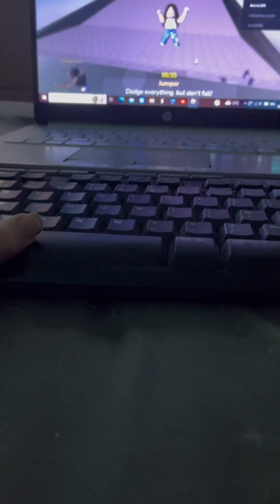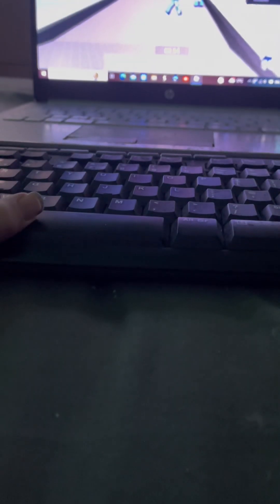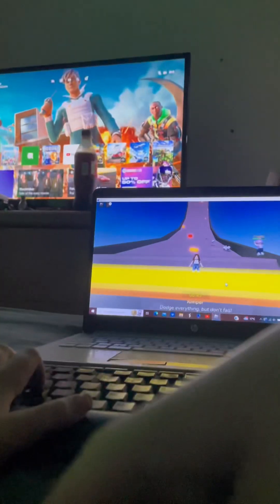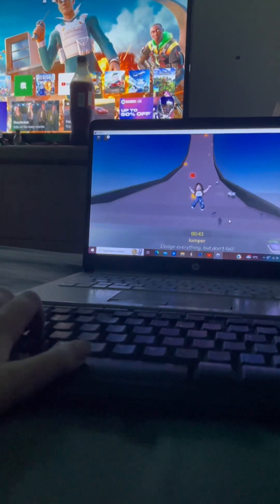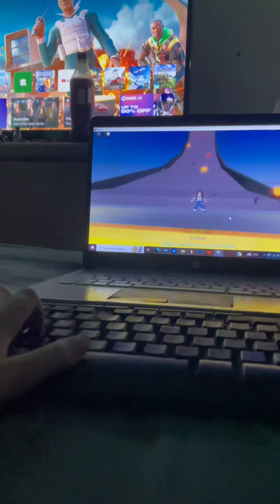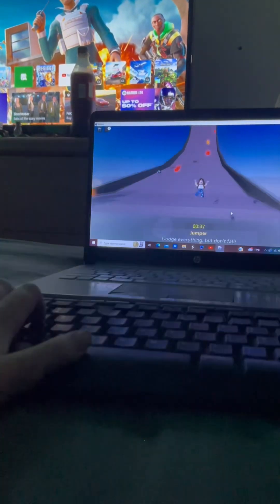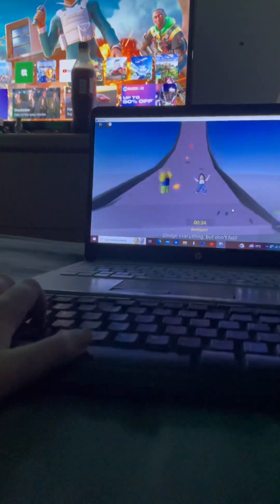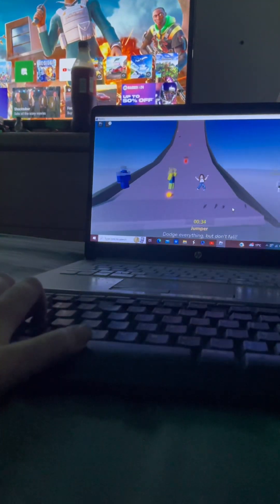Playing Roblox jump rope with a special guest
Roblox is home to all age types or of powering imagination